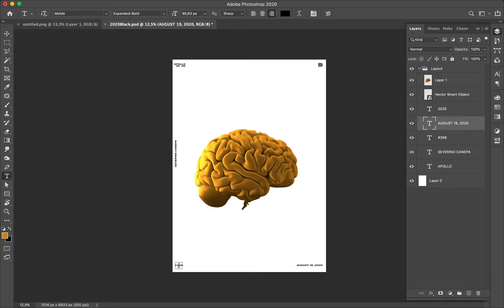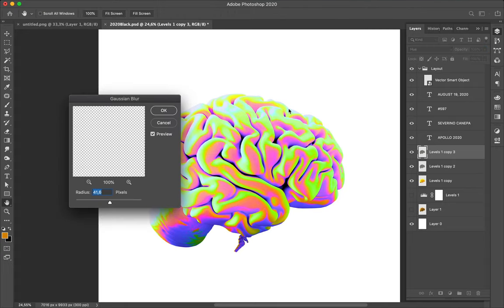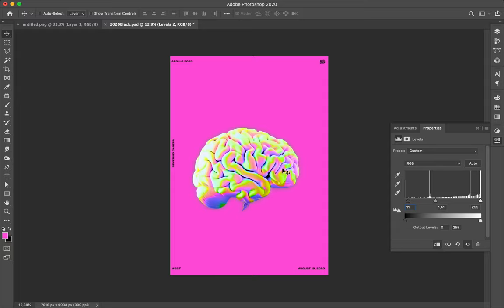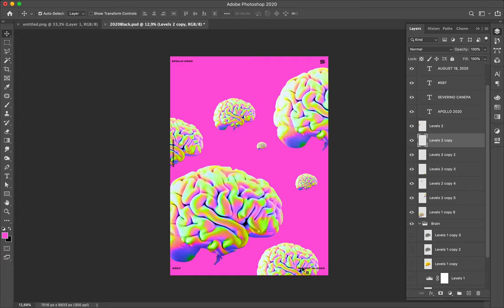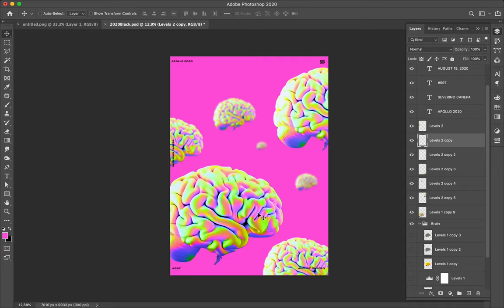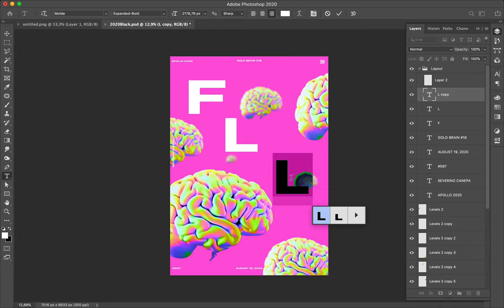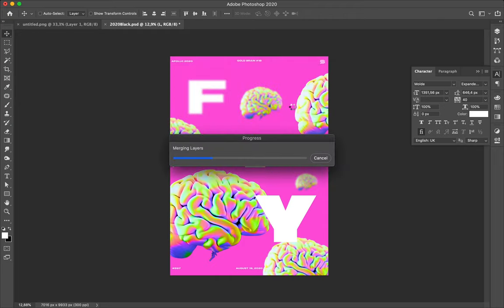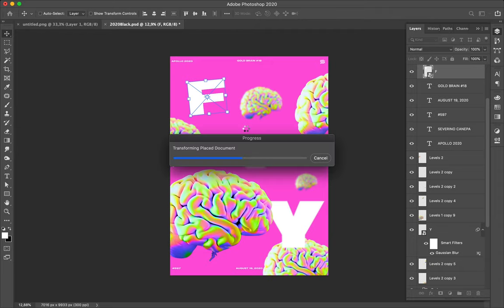Poster Tutorial #597 Gold Brain #18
I inspired myself from a previous poster made with "flying brains." The idea was exciting and, I wanted to go further with today's design. The problem is that this one is less good than the previous one.